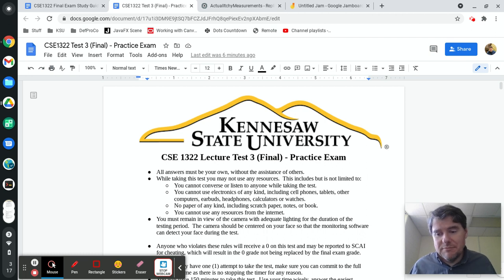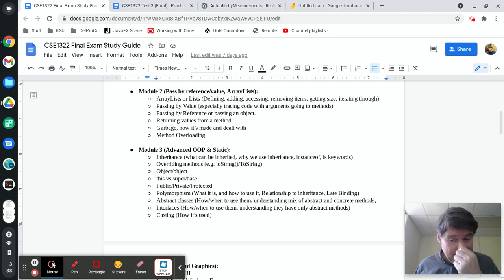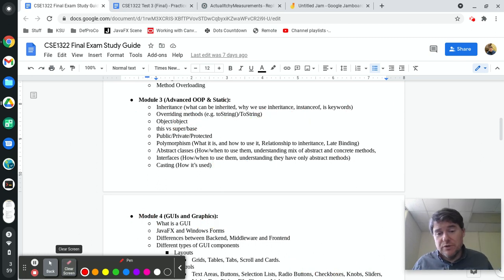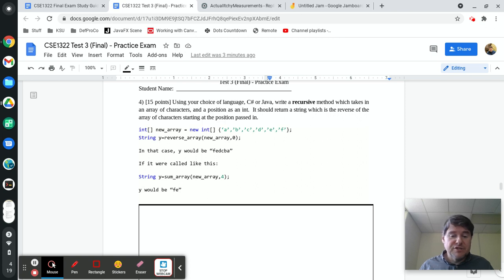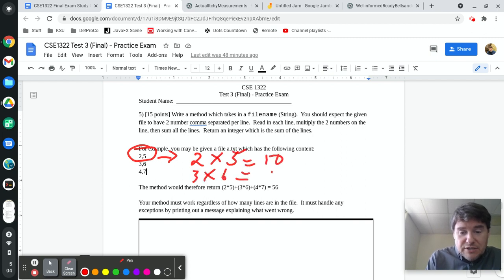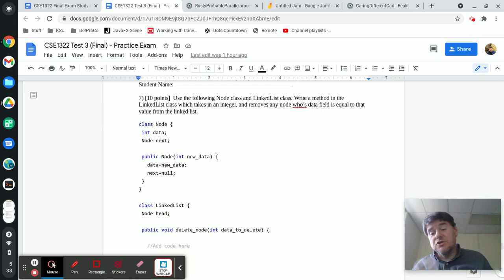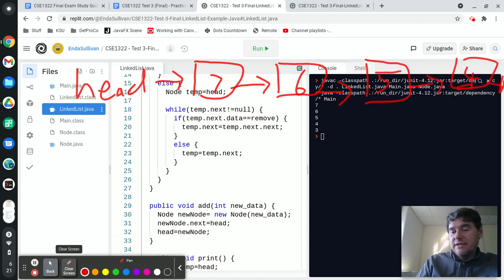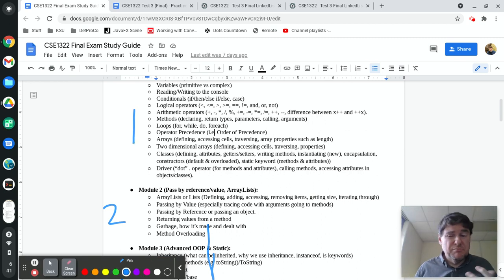CSE1322 - Lab Final Practice Test.